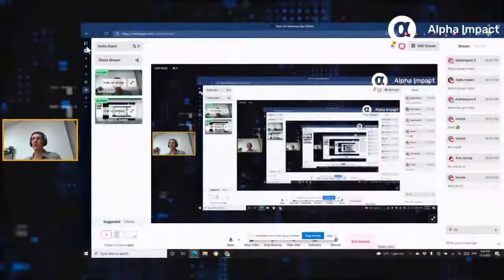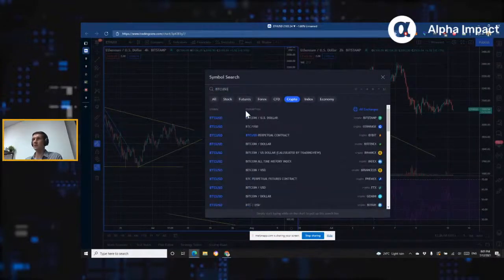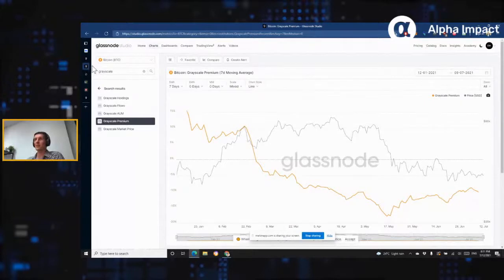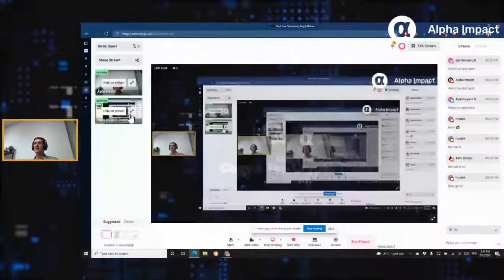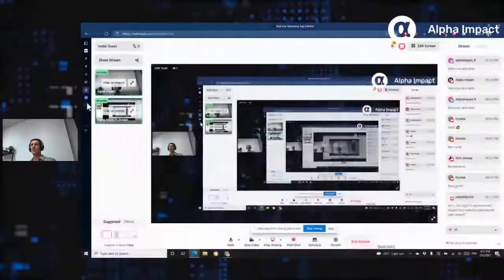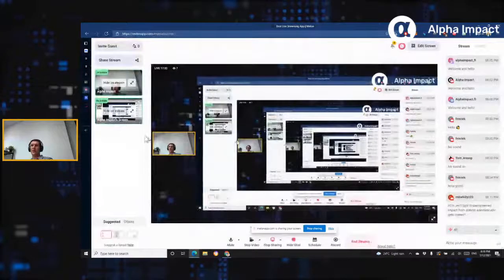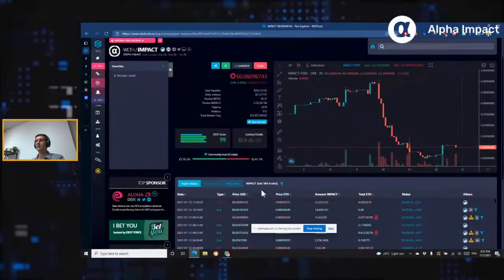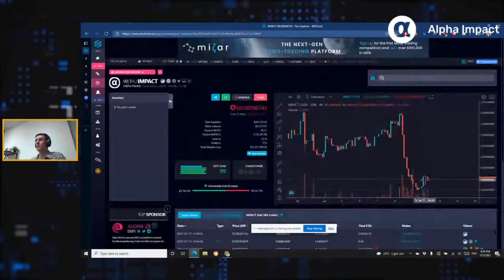Onchain Analysis | AMA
Hello! We are Alpha Impact, a copytrading social media platform! To find out more about what we do, please clink the link below to go to our website!